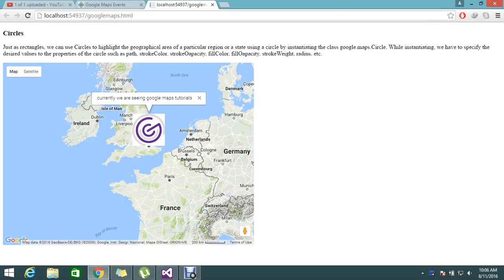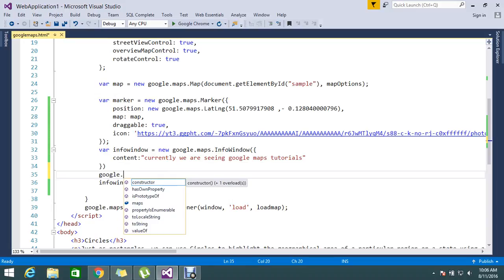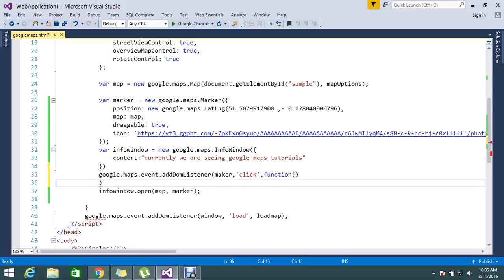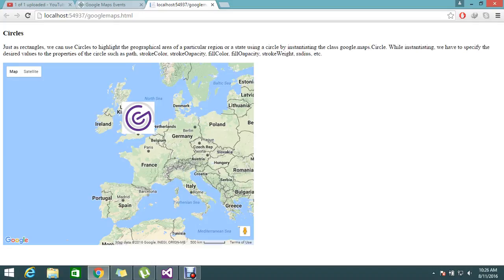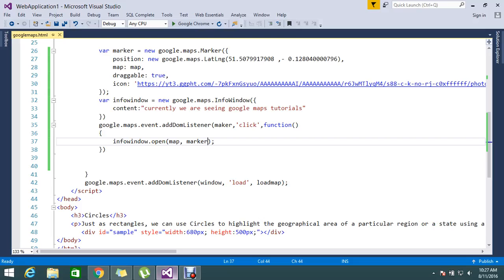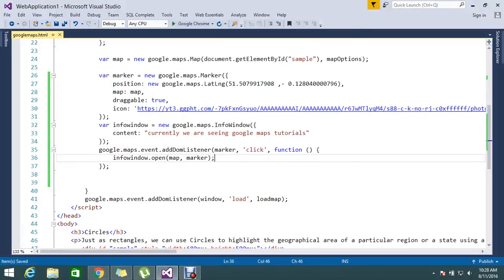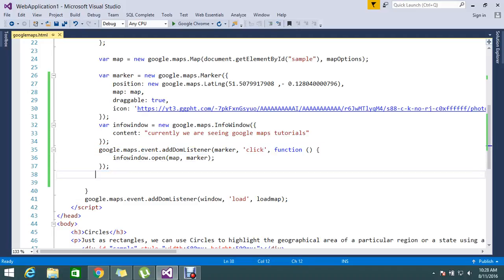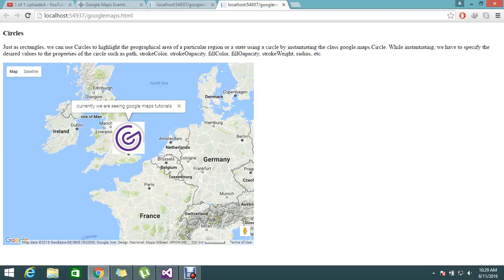Opening an Info Window on Click google maps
May be you like this